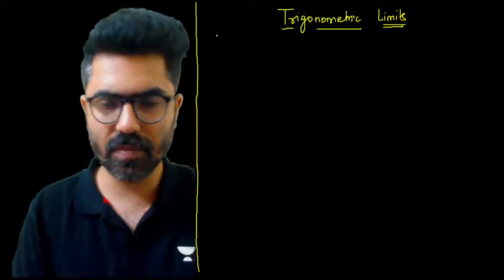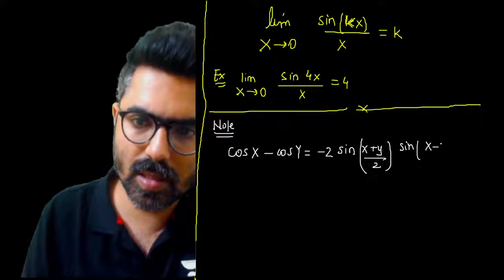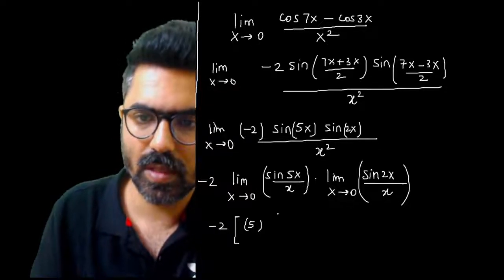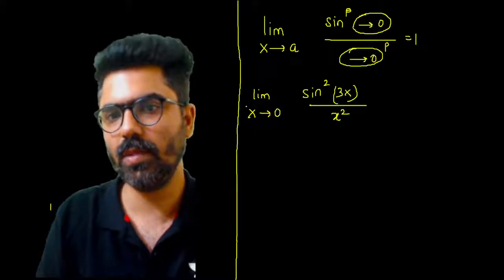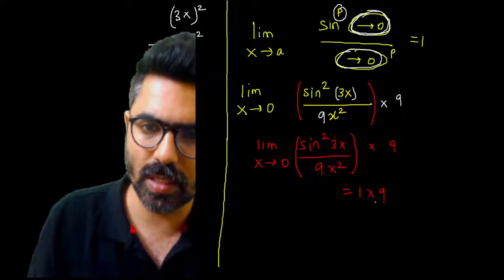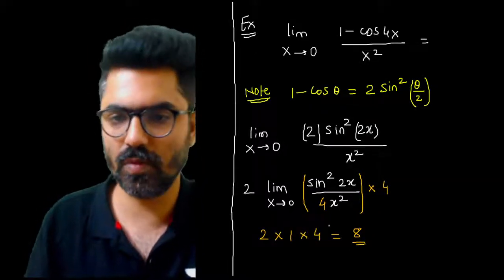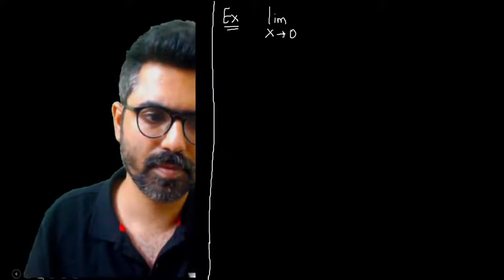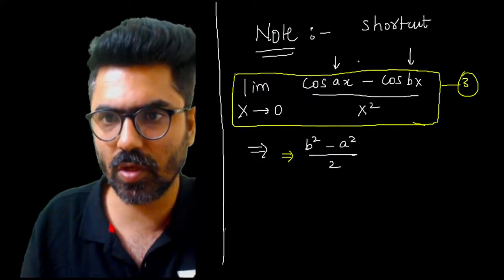Limits | Trigonometric Limits | Mathematics | Rahul Mohnani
In this session, Educator Rahul Mohnani will be discussing Trigonometric Limits. He also explains the limits of the inverse trigonometric functions, and compares and contrasts these limits concepts in an easy-to-understand way. Watch the complete video to boost your ICSE and ISC Preparation.

You can enroll to Unacademy Subscription and get the following benefits:
1. Learn from your favourite teacher
2. Dedicated DOUBT sessions
3. One Subscription, Unlimited Access to Live Online Classes and Videos
4. Real-time interaction with best-in-class teachers
5. You can ask doubts in live online classes
6. Limited students in each Class
7. Download the videos & watch them offline